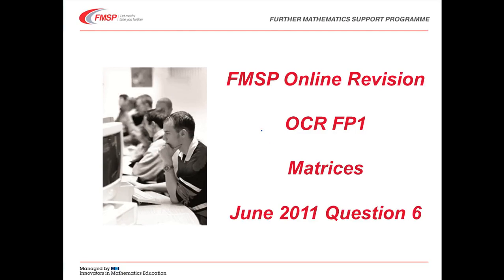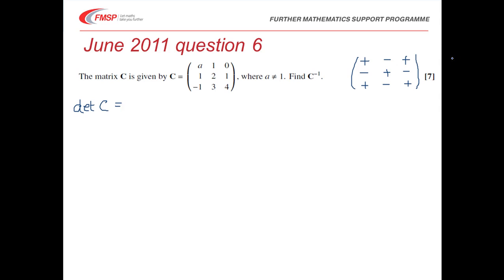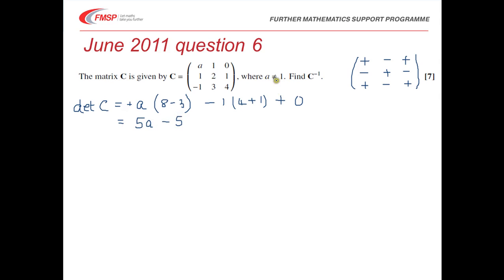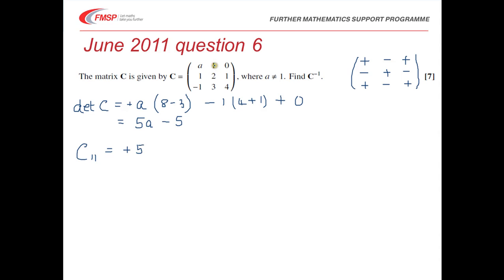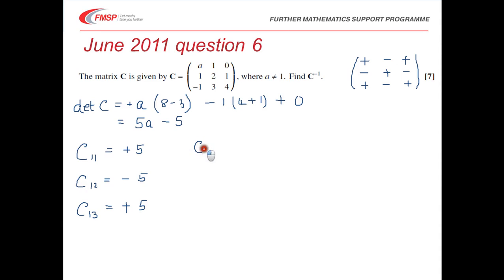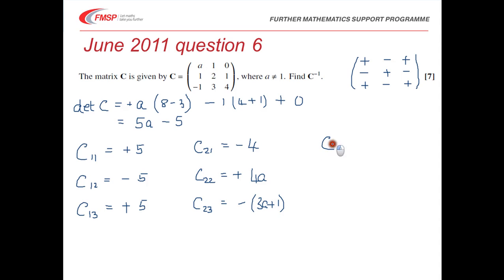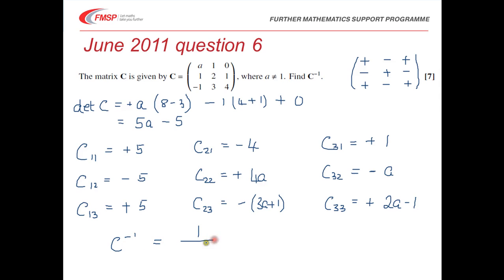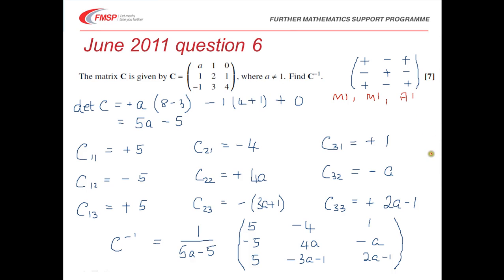FMSP Revision: OCR FP1: May 2011 qn 6 - Matrices